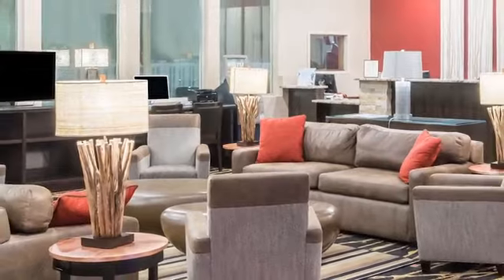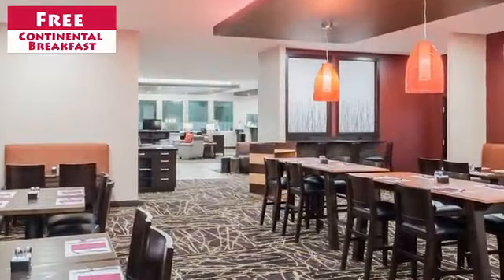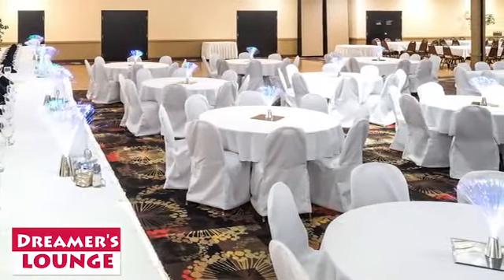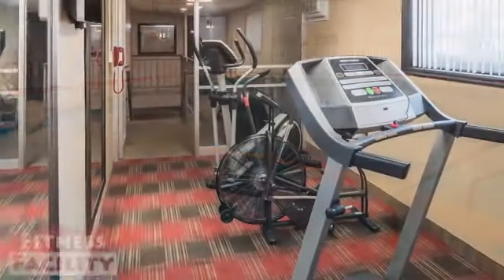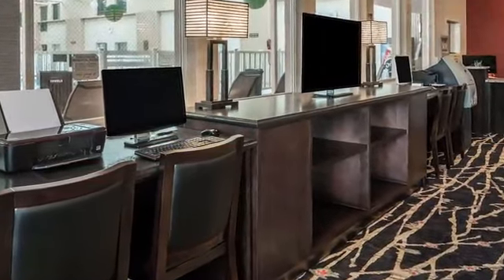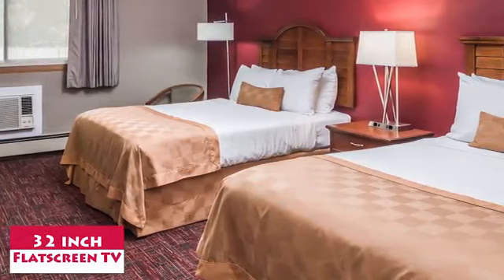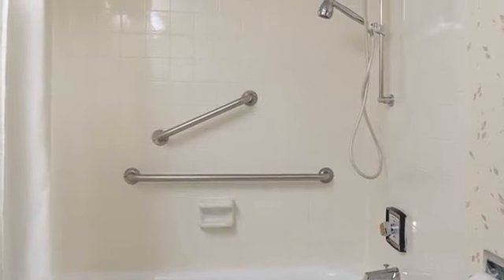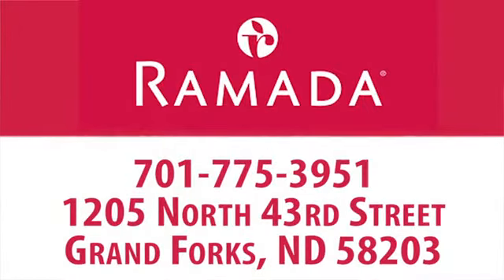Ramada Grand Forks Grand Forks ND 58203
Ramada Grand Forks, just off Interstate 29, is ideally located close to the airport and popular local attractions, such as sports and special events at Alerus Center and the campus of the University of North Dakota. Empire Arts Center is also nearby. You can play a round at King's Walk Golf Course, designed by Arnold Palmer, or just stroll the greenway along the Red River. We offer free shuttle service to the airport, bus depot, and train station. Start your day off with a Free Continental breakfast, or enjoy a fine meal at our on site restaurant and relax at the Dreamer's Lounge. We have an indoor pool and sauna, a fitness facility, and a business center for your computer, printing, copying, and faxing needs. Our comfortable guest rooms feature 32-inch flat screen TVs and free wi-fi. You can select special family-size accommodations, and cribs and rollaway beds are available. Book your next stay with us at Ramada Grand Forks.